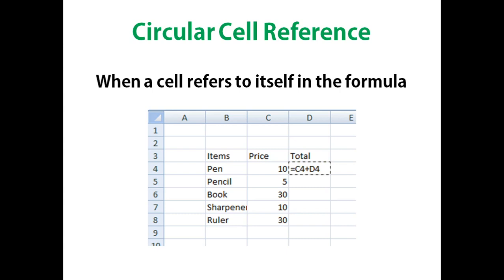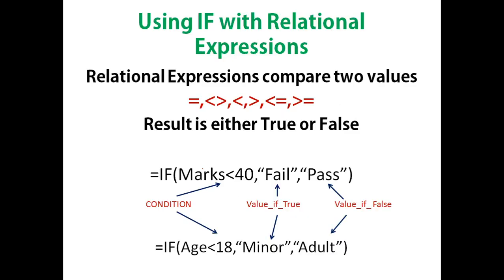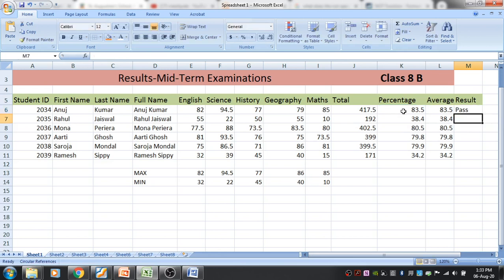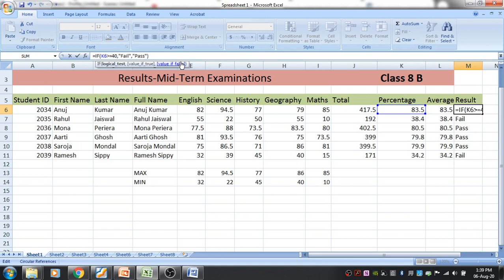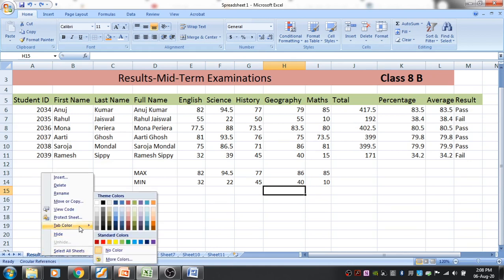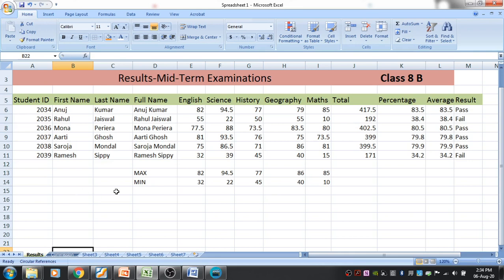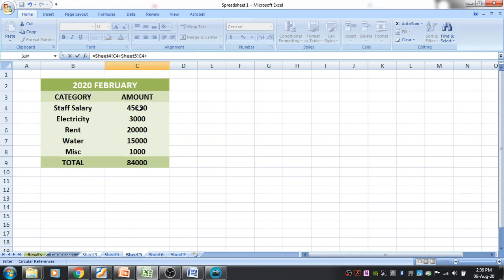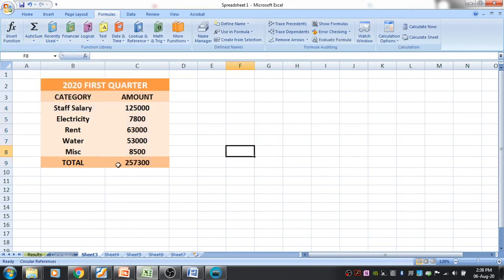St. Augustine's School, Kalimpong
8 Computer Applications Chapter 2 (Spreadsheet Formulae and Functions) Part 4